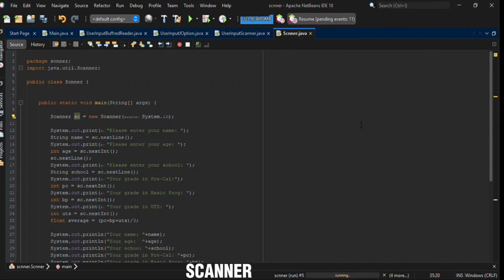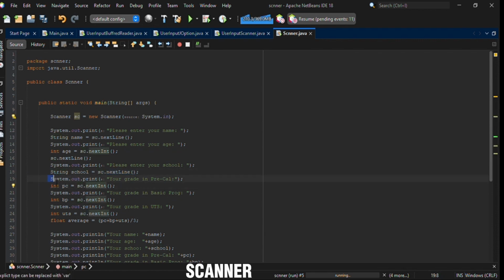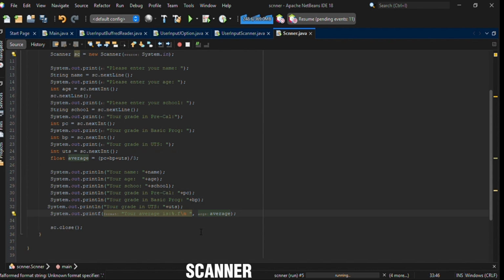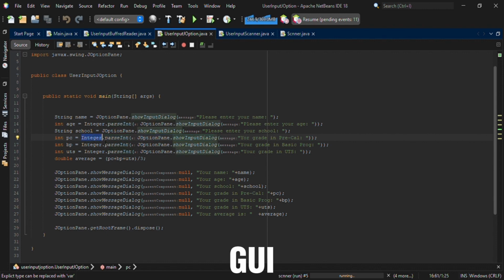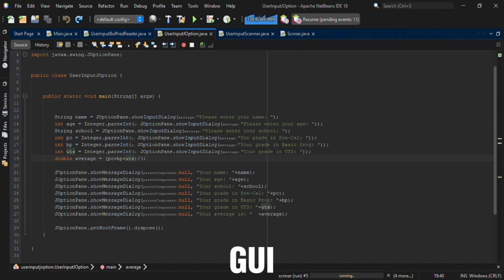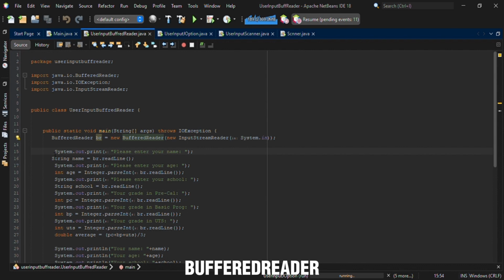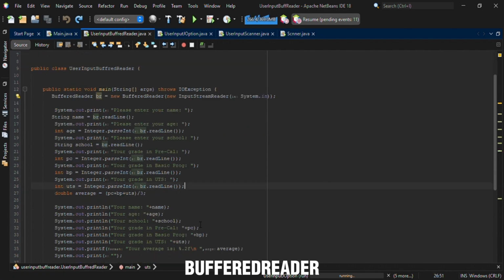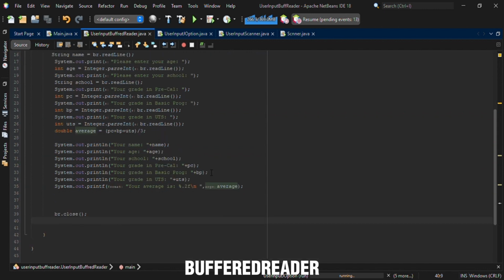October 15, 2023